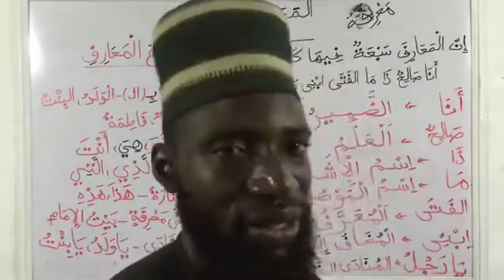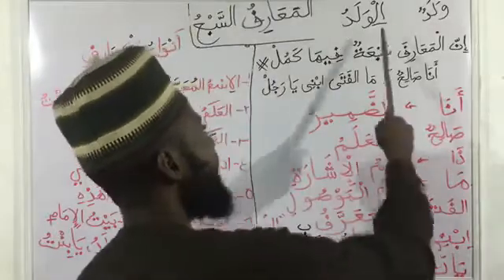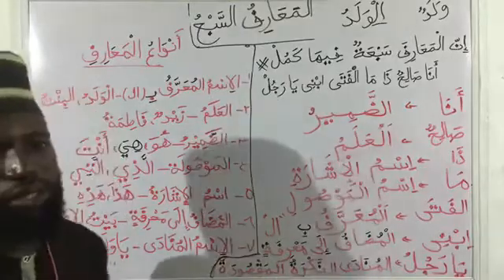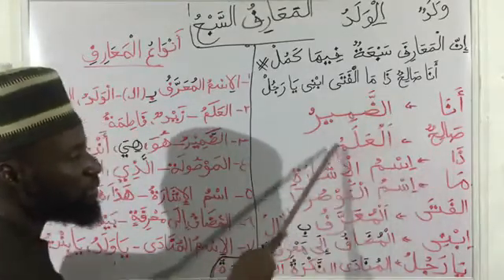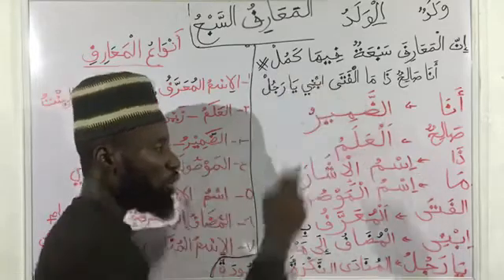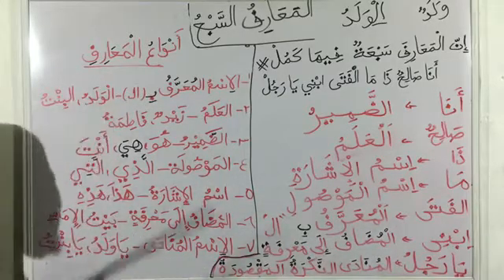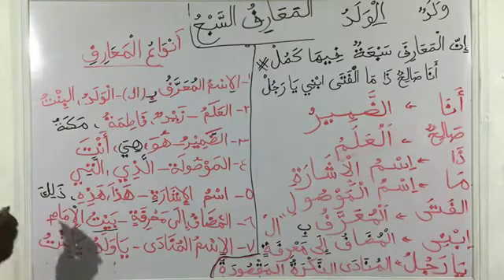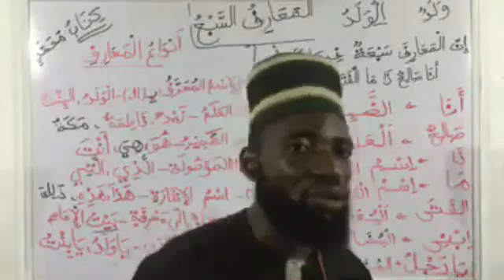Class 001 [NAHW] Topic: المعارف السبع The seven definite nouns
Al-Madrasatul Mumtiah(Free Nahw and Sarf Online Class)

NAHW

Class 001
MON 19th April. 2021.  7th Ramadan   1442AH

Topic:المعارف السبع
The seven definite nouns

Lecturer: Ust. AbdulGaniy Adebisi
المعارف السبع (1)

 The seven definite Nouns (Part 1)

   A definite noun  is the noun that refers to a specific noun; (person, animal, thing …. etc.). So, when you say that definite noun, you really mean someone or something definite, you have that specific noun in your mind.

Meanwhile, the definite nouns are of different types.They are summarised in the poem below👇

إِنَّ الْمَعَارِفَ سَبْعَةٌ فِيهَا كَمُلْ *** أَنَا صَالِحٌ ذَا مَا الْفَتَى ابْنِي يَا رَجُلْ

أنا👈 الضمير
صالح👈العلم
ذا👈 اسم الإشارة
ما👈اسم الموصول
الفتى👈 المعرف ب"ال"
ابني👈 المضاف إلى معرفة
يا رجل👈 المنادي النكرة المقصودة

Types of Definite Nouns أنواع المعارف

1⃣-  The Definite Noun with (AL ..)   ( الاسم المعرف بـ  (الـ
E.g
الْوَلَدُ، البِنْتُ، الْمُعَلِّمُ
The boy, the girl, the teacher...

2⃣-  The Proper Noun اسم العلم
E.g
 زَيْدٌ، مُحَمَّدٌ، فَاطِمَةُ، مَكَّةُ، رَمَضَانُ، لَاغُوسُ
Zaid, Muhammad, Fatimah, Makkah, Ramadan, Lagos...

3⃣-  The Pronoun الضمير
E.g
هُوَ، هِيَ، أَنْتَ، نَحْنُ
He/It (m), She/It (f), You, We .

4⃣-  The Relative Nouns  الأسماء الموصولة
E.g
الذي، التي، اللاتي، الذين
(Who, which, whose, whom)👉 R.N can translate any of the words in the bracket depending on the usage.

5⃣-  The Demonstrative Nouns أسماء الإشارة
E.g
هذا، هذه، هؤلاء، ذلك
This (m), this (f), these, that(m)

6⃣-  The Indefinite Noun added before a definite noun from the above. المضاف إلى معرفة
بَيْتُ إِمَامٍ❌
A House of an Imam

 بيتُ الإمام✔️
The house of the Imam.

عَبْدُ* اللَّهِ، كِتَابُ زَيْدٍ
The slave of Allah, the book of Zaid

7⃣-  The Noun Addressed by the particles of call
 الاسم المنادى

يَا وَلَدُ، يَا بِنْتُ
O boy! O girl!

Importance of this topic;

It makes some later topics easier and better to understand most especially; mudaaf and mudaaf ilayhi مضاف ومضاف إليه, Naht and man'uut نعت و منعوت and Mubtadau wa khabar مبتدأ وخبر

Al-Madrasatul Mumti'ah (Free Nahw and Sarf Online Class)